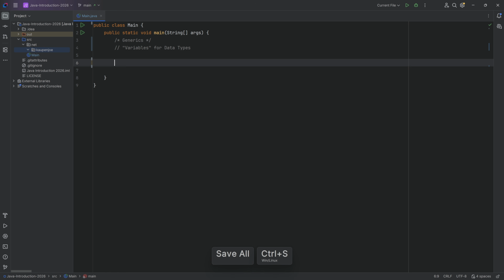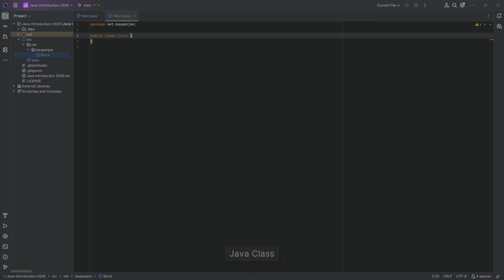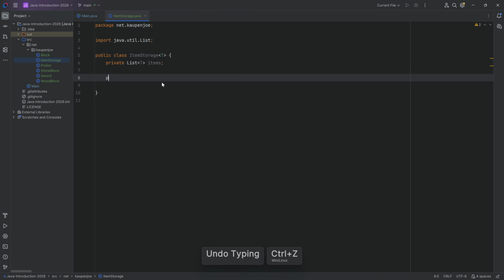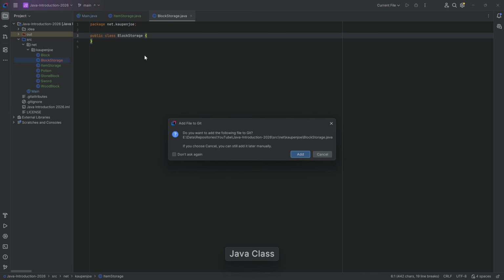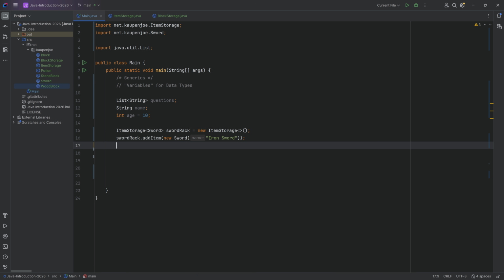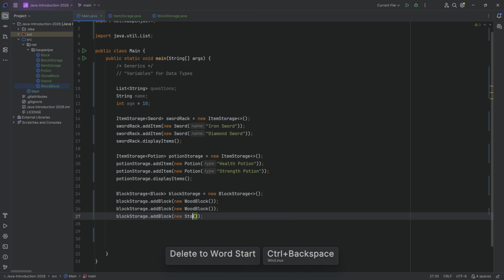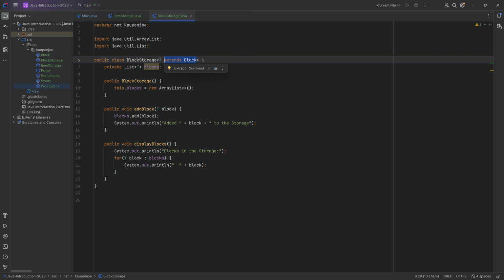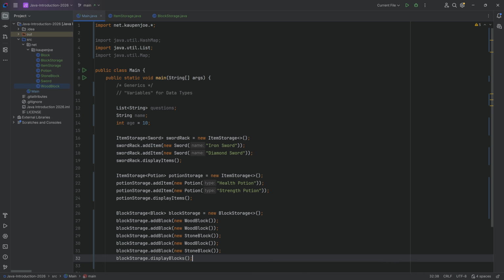Hytale & Minecraft Modding Java Introduction (2026) #29: Generics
In this Java Tutorial Guide for Minecraft Modding and Hytale Modding, we are looking at Generics!